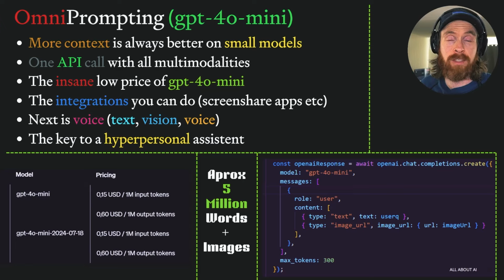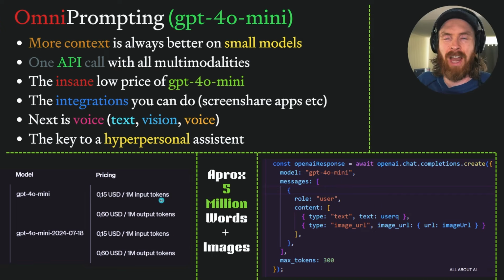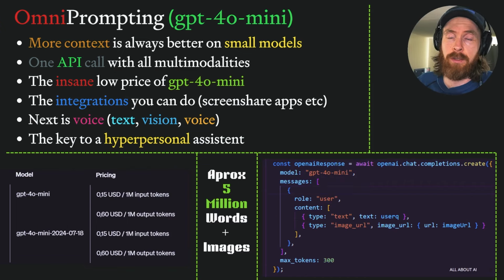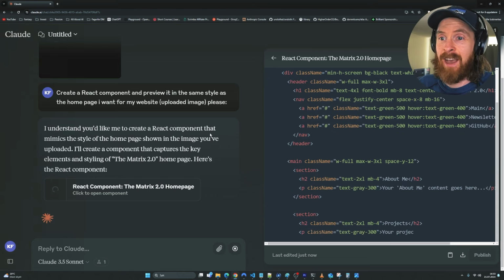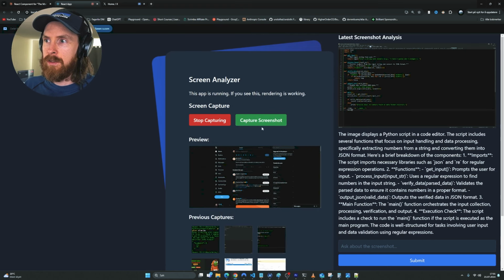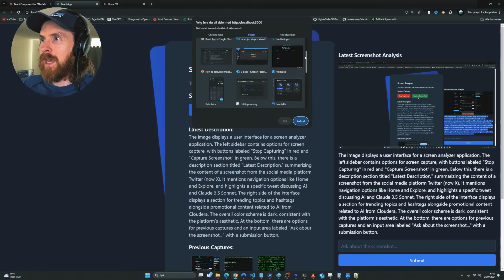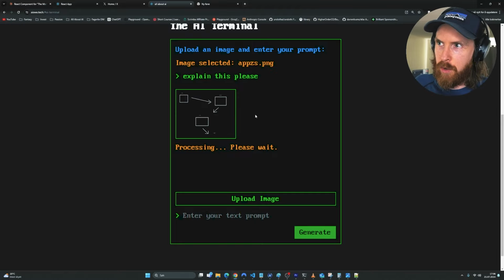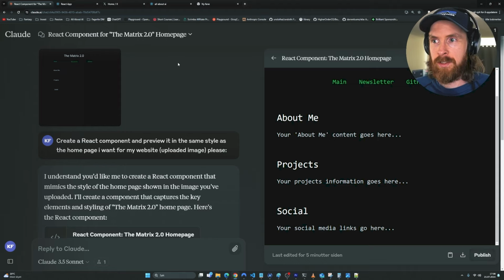Omni Prompting with gpt-4o-mini | A Staple In The Future of AI Software?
00:00 Omni Prompting Intro
00:29 Claude 3.5 Example
07:12 gpt-4o-mini CogniCast
00:00 Website Integration